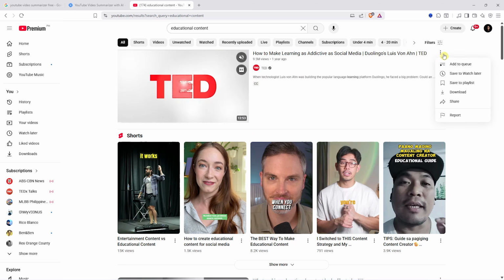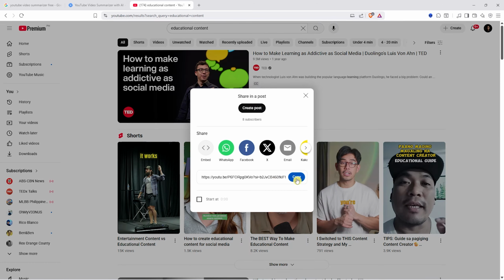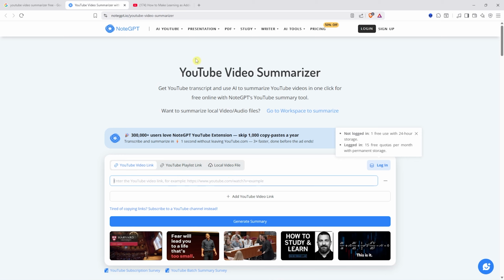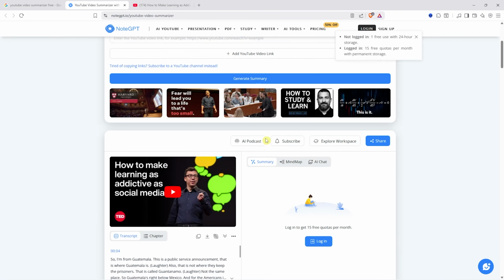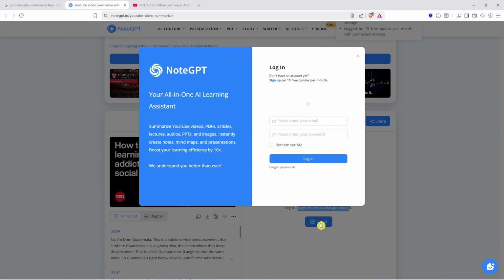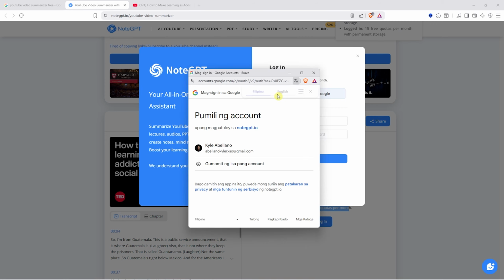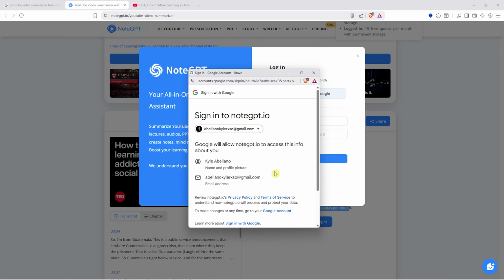How to Summarize a YouTube Video Using AI (Easy Guide)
Want to know how to summarize a YouTube video using AI in seconds? In this tutorial, I’ll show you the best AI tools and methods to quickly summarize YouTube videos into clear notes or transcripts. Whether you’re looking for a free video summary generator, a YouTube video summary extension, or want to use ChatGPT as your AI video summary tool, this guide covers everything. Learn how to turn any YouTube video to summary instantly with the best free AI tool to summarise YouTube videos. If you’ve ever asked how to summarize a YouTube video with ChatGPT or wondered about a simple video summary app, this video is for you.